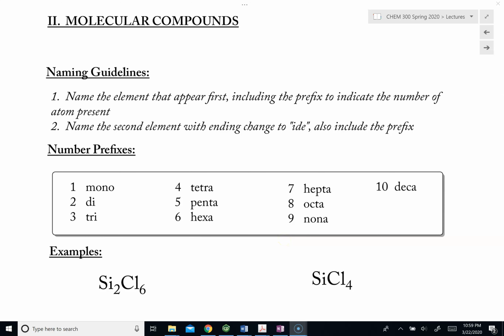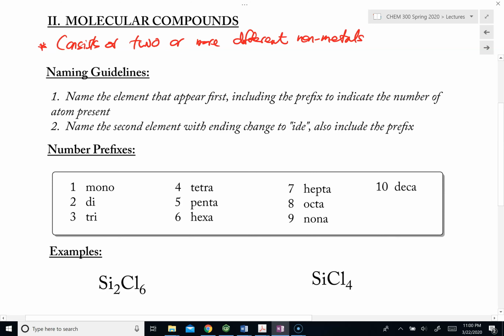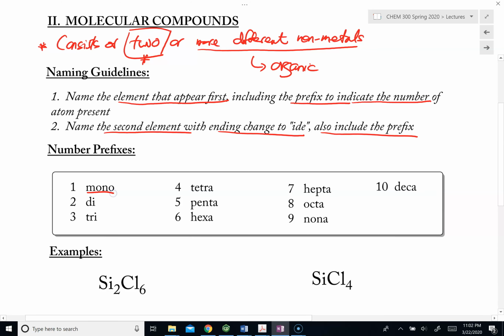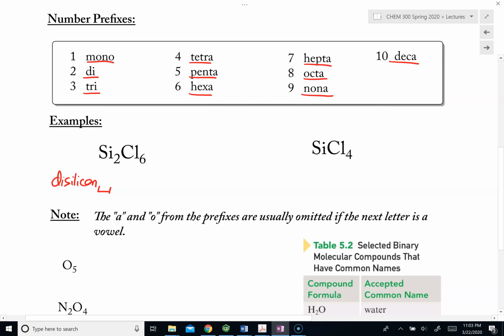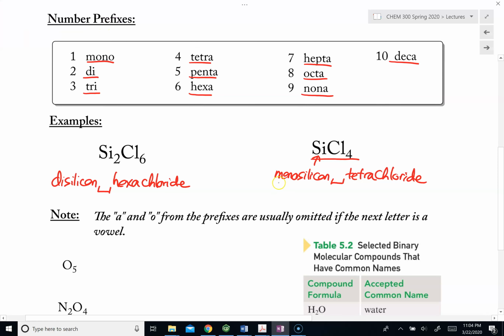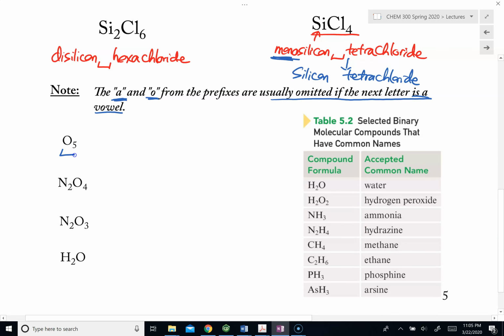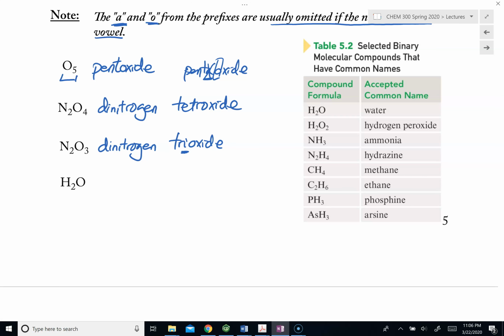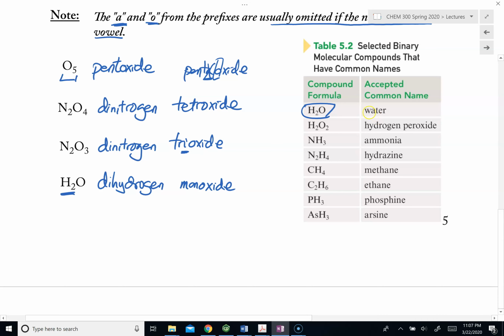Beginning Chemistry - Nomenclature of Molecular Compounds